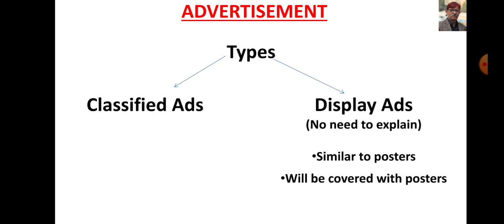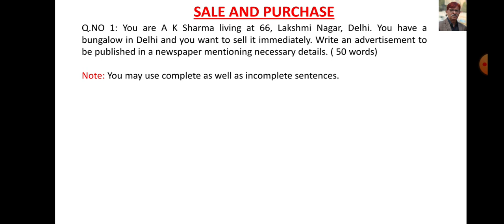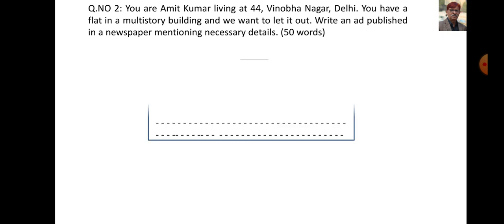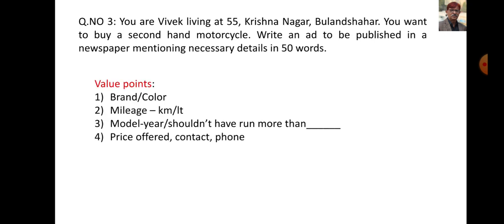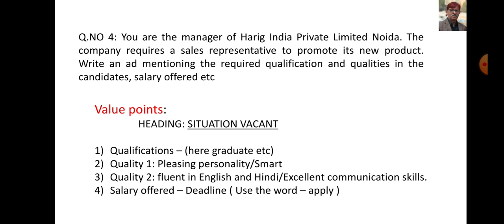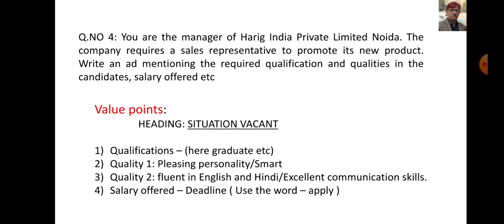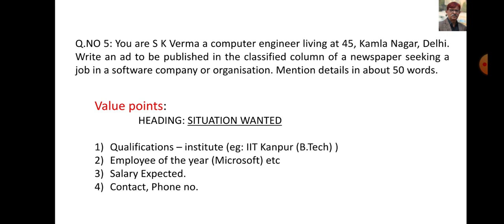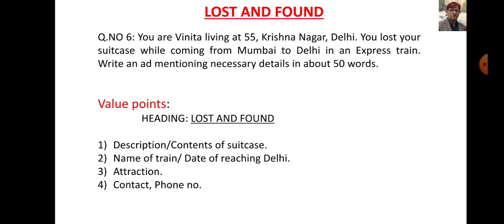TOPIC 2(ADVERTISEMENT) | WRITING SECTION | CLASS 12th | CBSE | ENGLISH CORE | 2020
D V SINGH